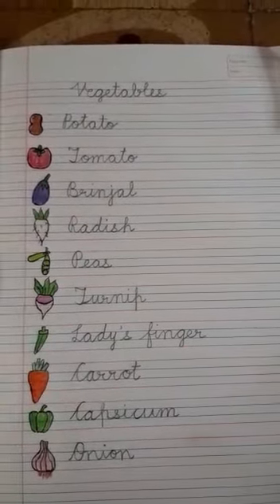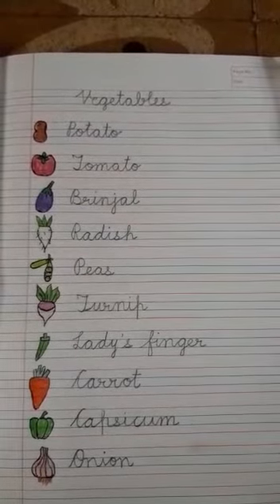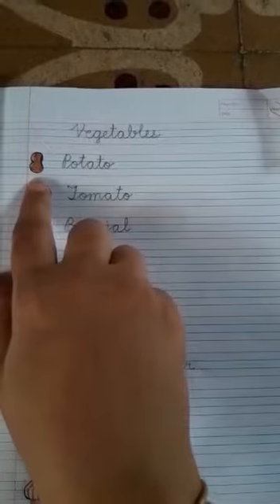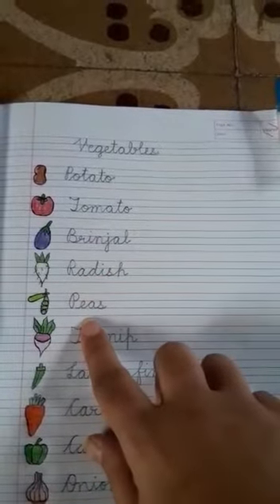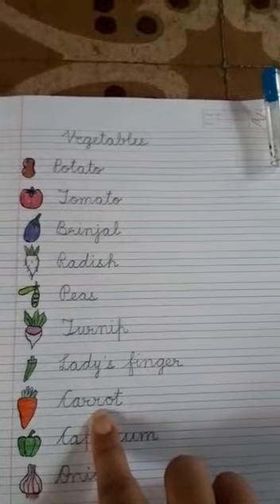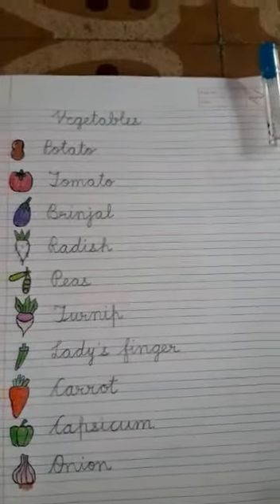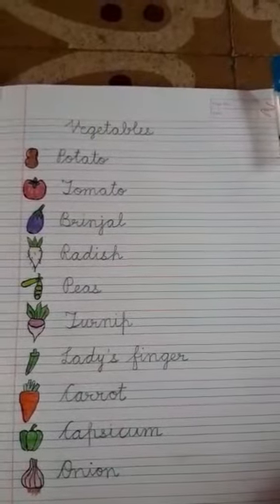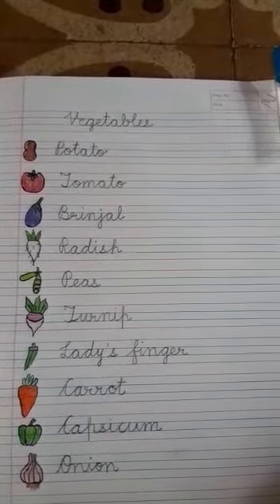KG II (A B C)-EVS- Names of Vegetables By Ms Bhavita Chawra